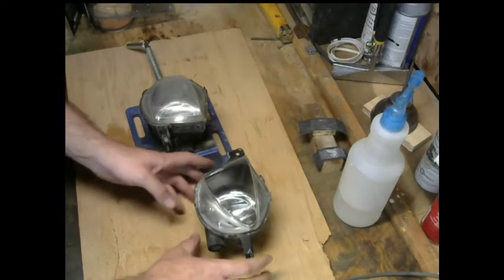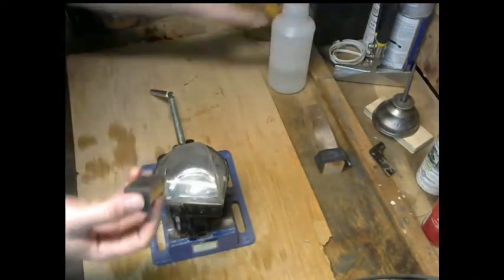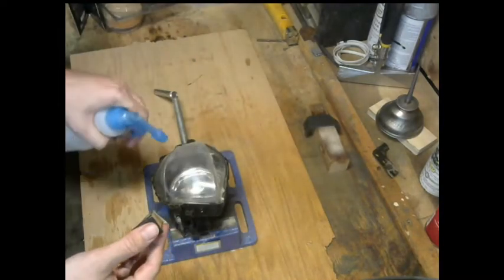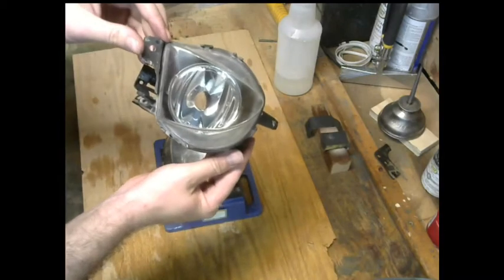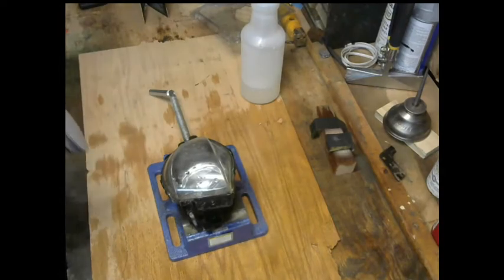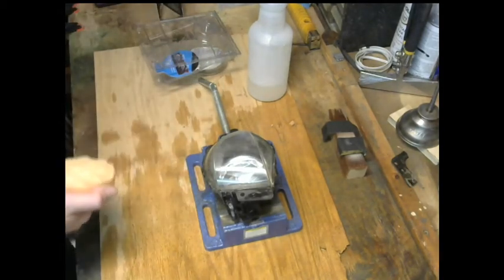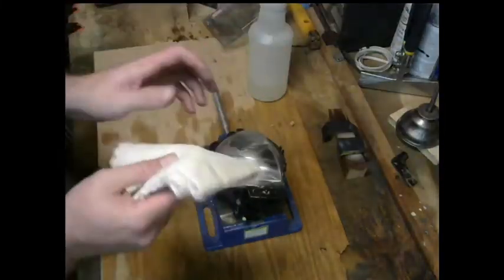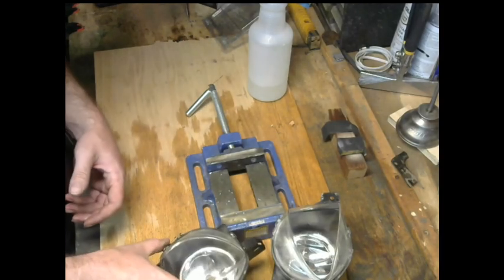BMW 328i e90 Fog Lamps Recondition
In this video you will see myself recondition a e90 (328i) BMW fog lights/lamps. Done to clean them up and make them not completely opaque as initially shown.

The music played in this video is shared music found on Youtube.

Video Footage:
Please DO NOT attempt to replicate or copy any action shown, implied or stated.